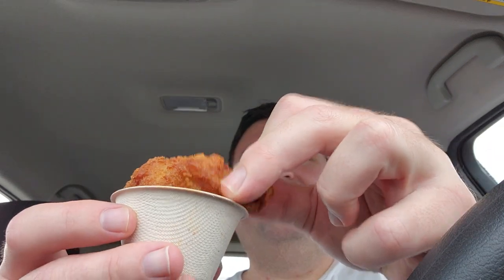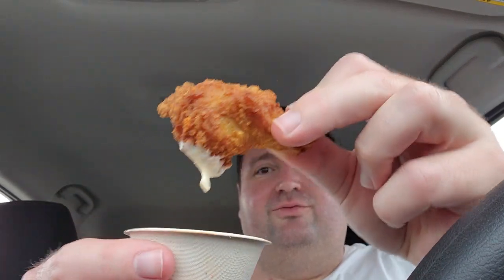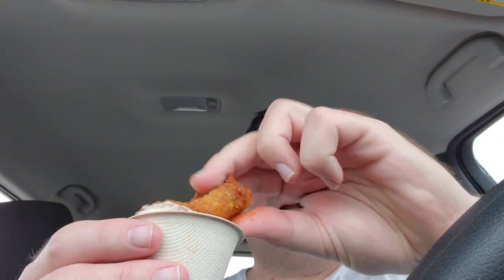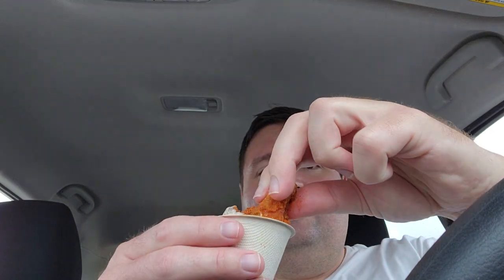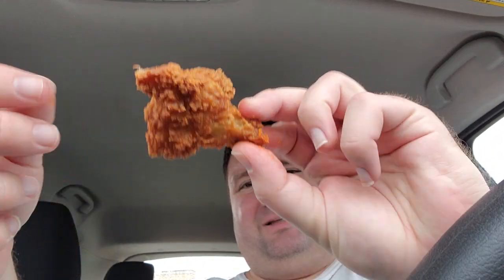Taco Bell Crispy Chicken Wings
Really good for $10